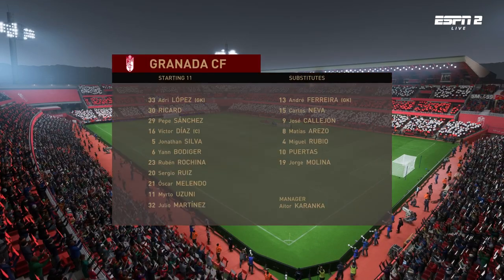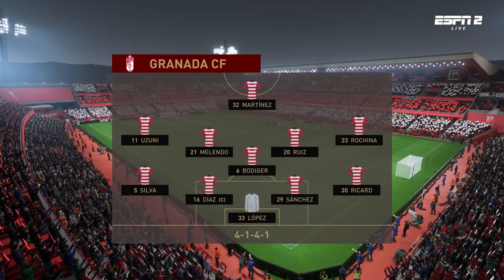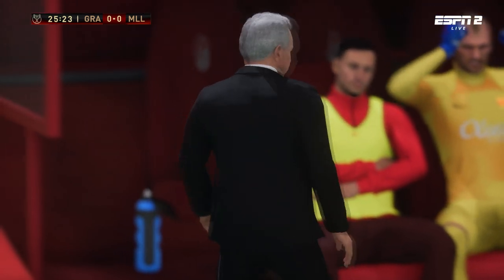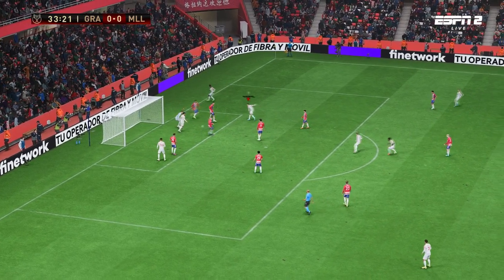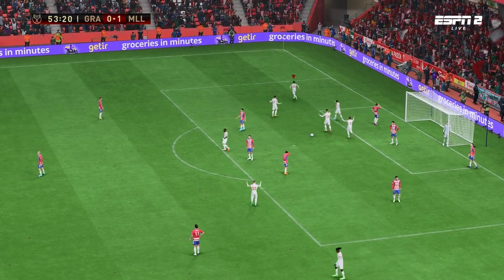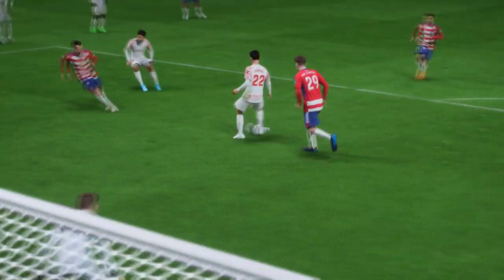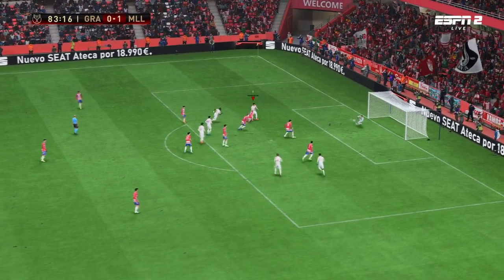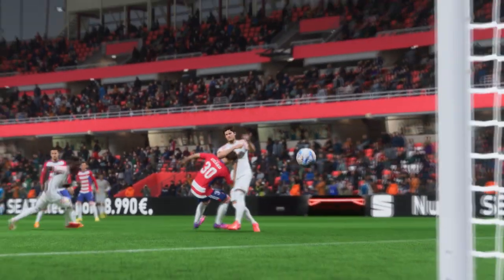FIFA 23 | Granada CF 0 - 3 RCD Mallorca | Copa del Rey - Round of 32 - 22/23